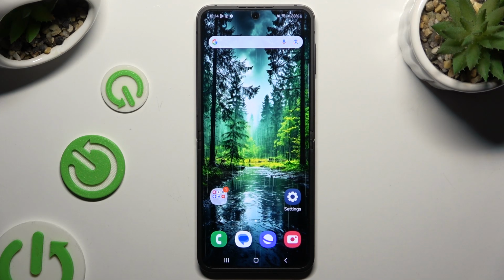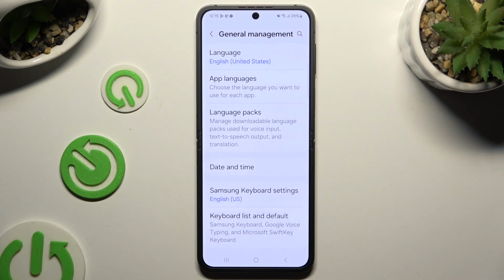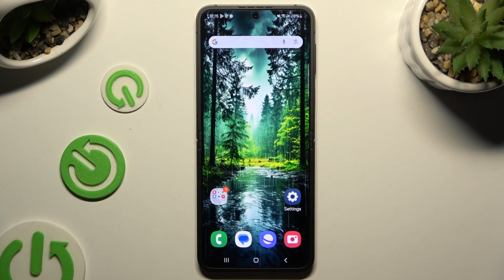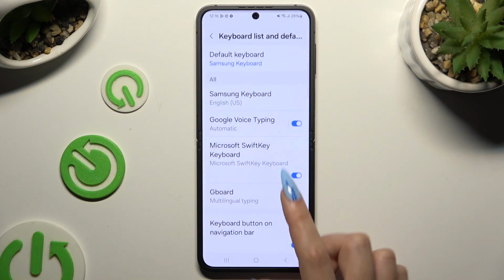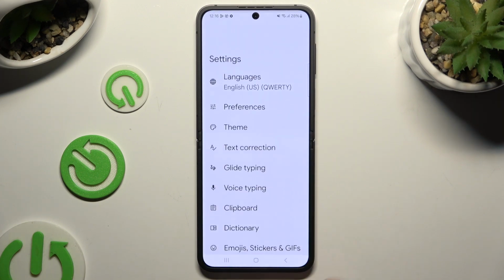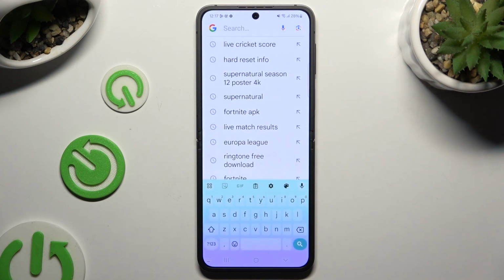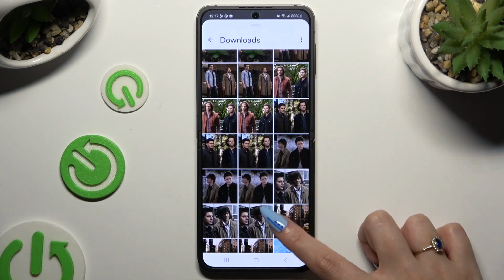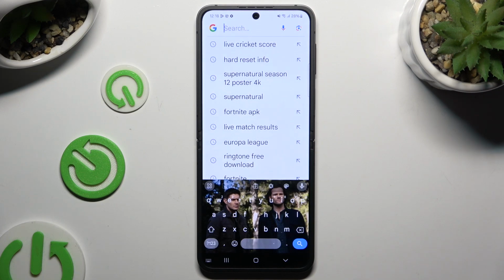Samsung Galaxy Z Flip 6: How to Customize Keyboard Themes with SwiftKey & Gboard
In this video, we show you how to change and customize the keyboard theme on your Samsung Galaxy Z Flip 6 using SwiftKey and Gboard. Personalize your device by choosing from a variety of themes and settings to make your keyboard truly yours. Whether you prefer the flexibility of SwiftKey or the simplicity of Gboard, our step-by-step guide will help you transform your typing experience. Perfect for users who love customizing their devices, this tutorial will enhance the look and feel of your Samsung Galaxy Z Flip 6.

How do I change the keyboard theme on my Samsung Galaxy Z Flip 6 using SwiftKey?
Can I customize the keyboard theme with Gboard on the Samsung Galaxy Z Flip 6?
What are the best themes available for SwiftKey on the Samsung Galaxy Z Flip 6?